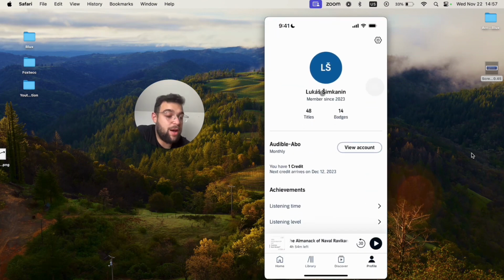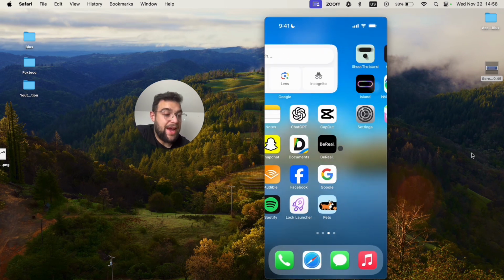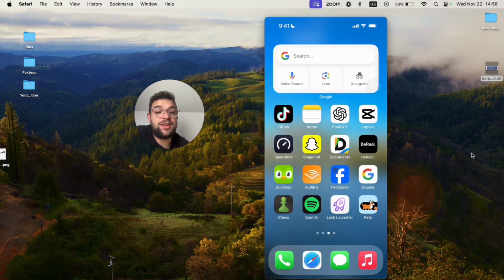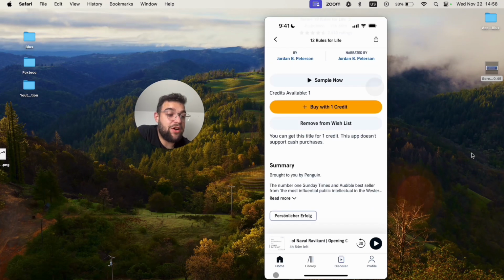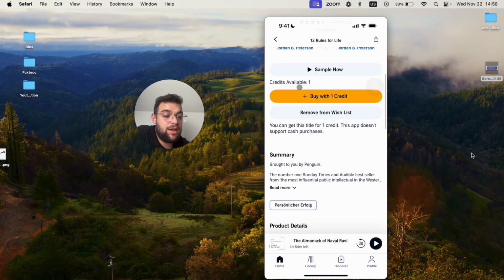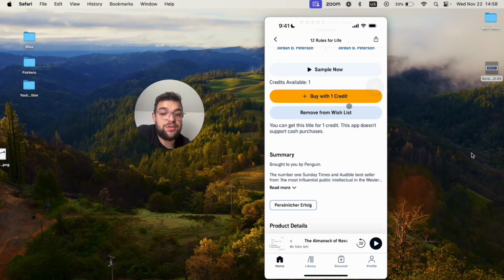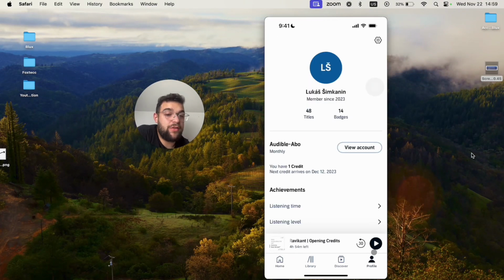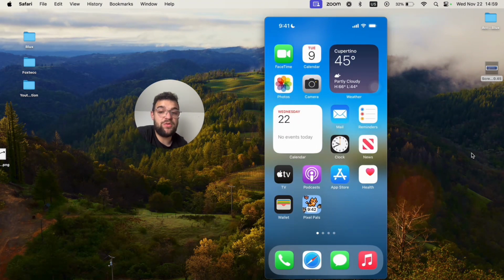How to Download Audible Books to iPhone (tutorial)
In this tutorial, I'll lead you through the steps of downloading books from Audible onto your iPhone. I'll detail the process of downloading books for offline use and guide you on purchasing and downloading books using credits. Additionally, I'll share crucial tips and information about the Audible app, including its storage requirements. By the conclusion of this video, you'll possess a comprehensive understanding of how to successfully download and enjoy your preferred books from Audible on your iPhone.

Timestamps:
0:00 Introduction
0:21 Downloading Books for Offline Use
1:31 Purchasing and Downloading Books with Credits
2:09 Different Audible Marketplaces